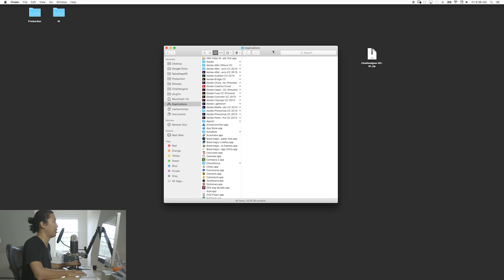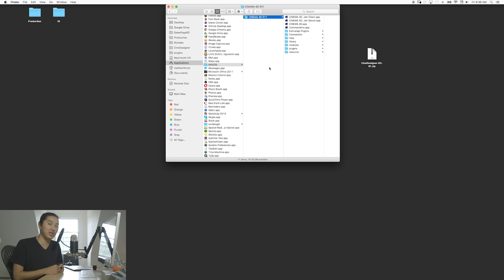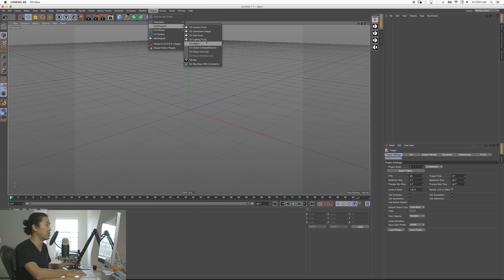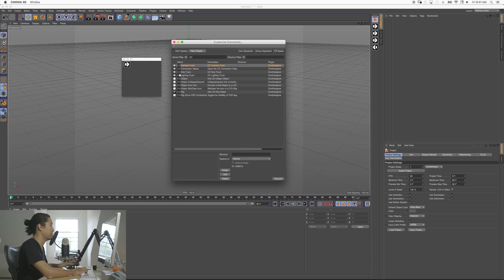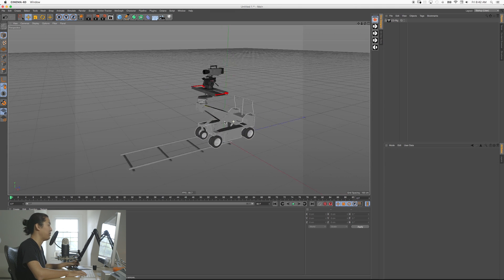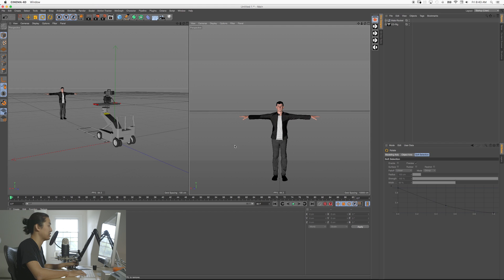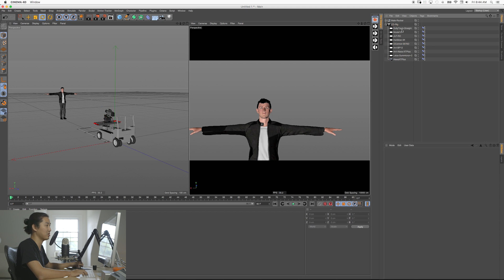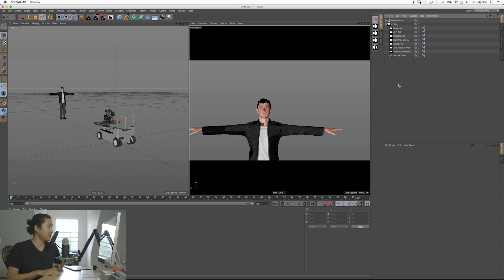CD R2 | Install and Camera 101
In this video we cover how to install Cine Designer R2.  We also cover the basics of using the camera system and looking through the Cine Designer cameras.